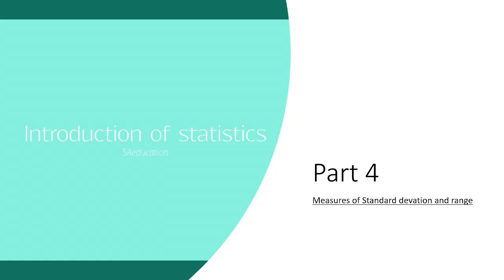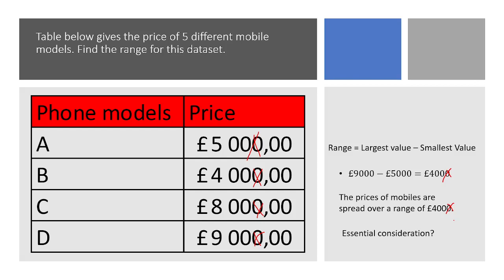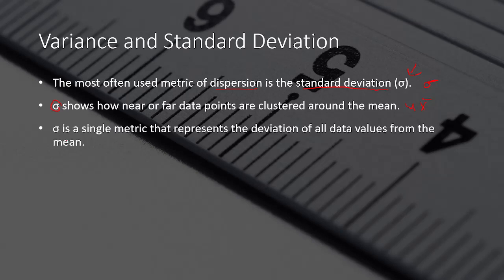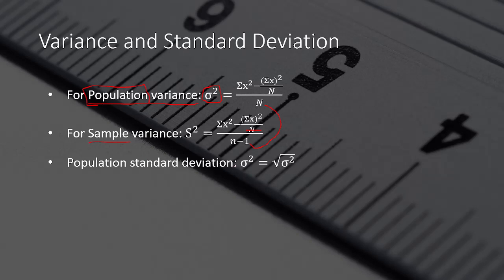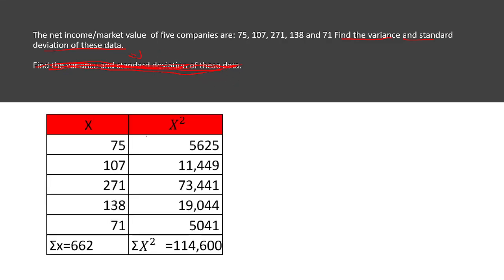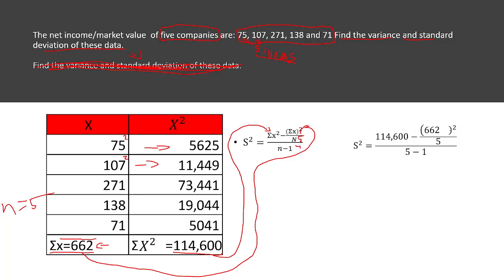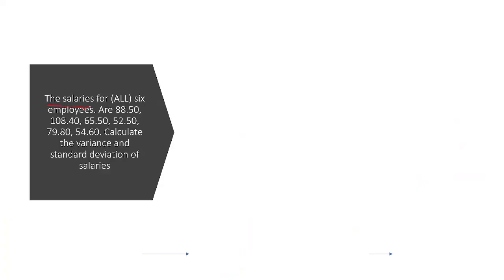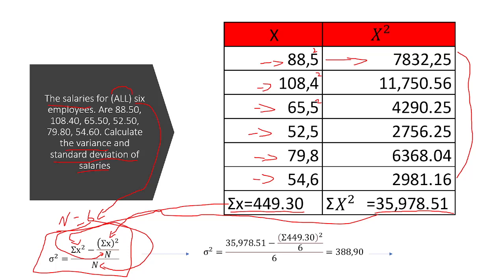Introduction of statistics - part 4 Range and Standard deviation